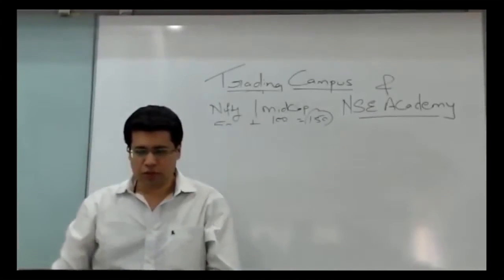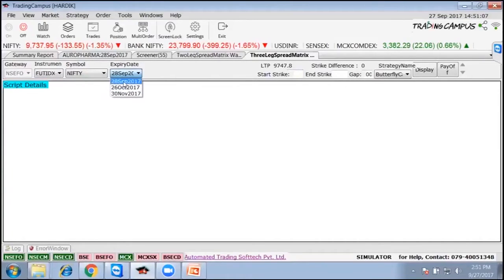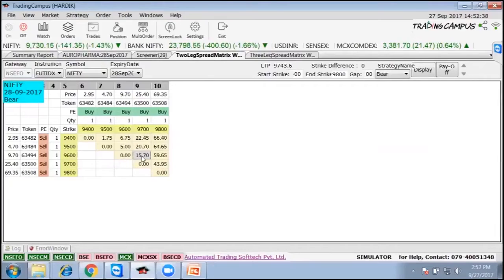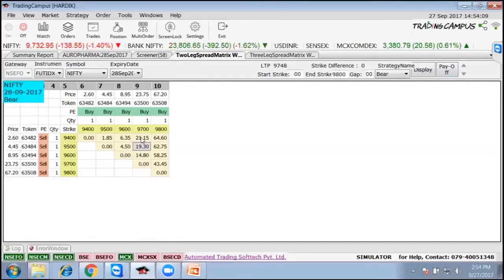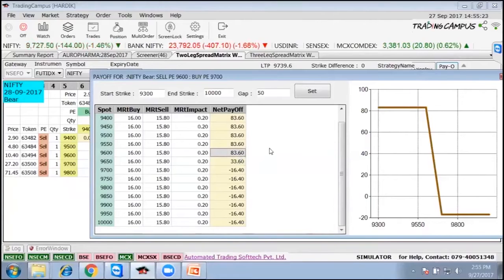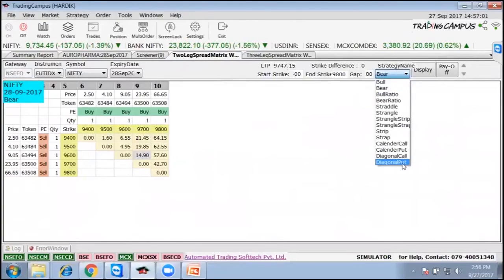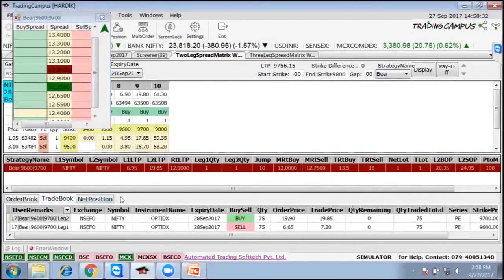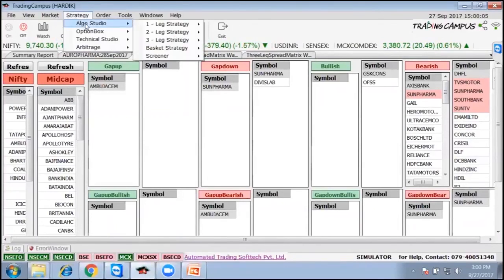Trading Strategies Series Part 4: Options Strategies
Detailed options trading strategies including single-leg option calls and puts and advanced multi-leg option strategies like butterflies and strangles.

Options trading can be more profitable if you know the right strategies and how to use them.Learn best options strategies for beginners with our video.